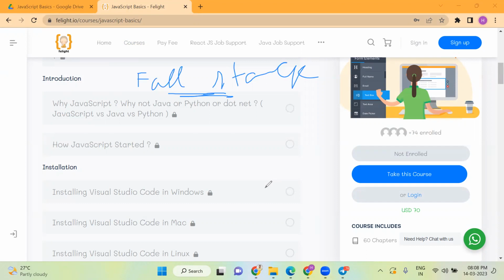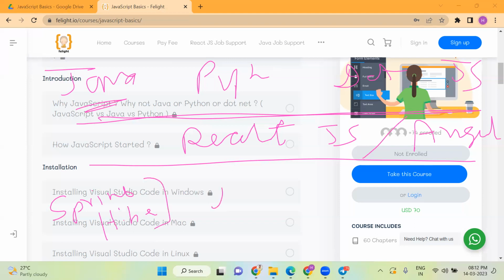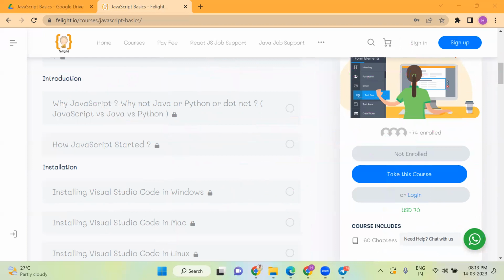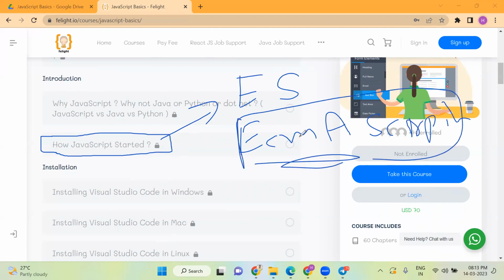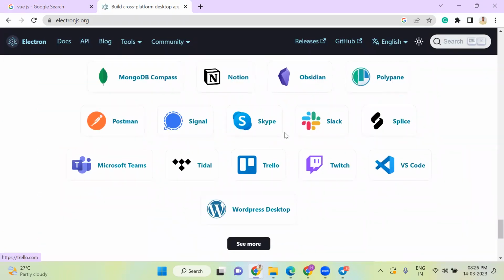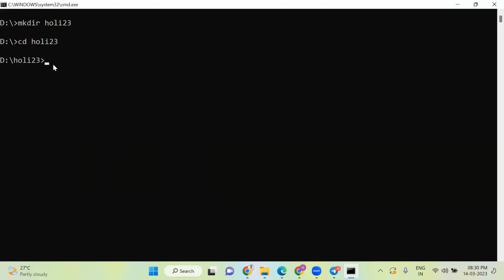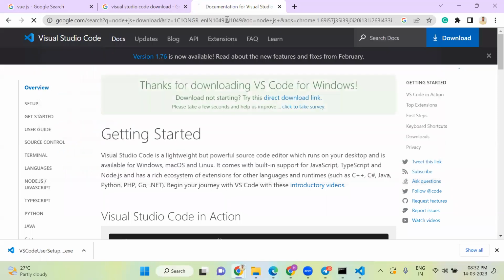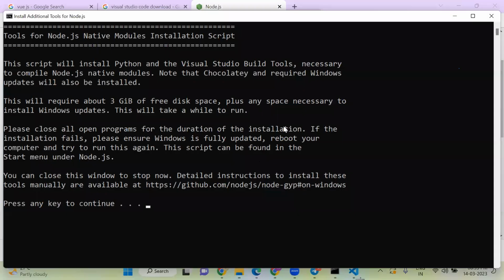JavaScript React 2023 Batch - Session 2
Online Courses with Live Access to Trainer & Every day Live QA Session.